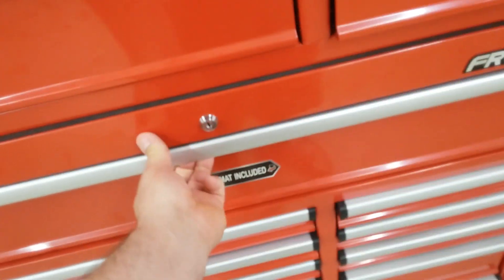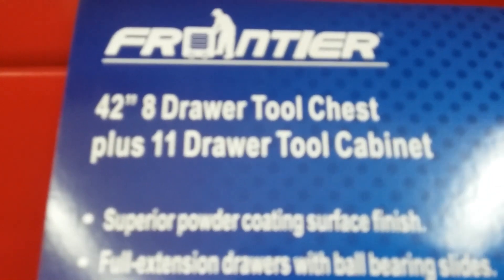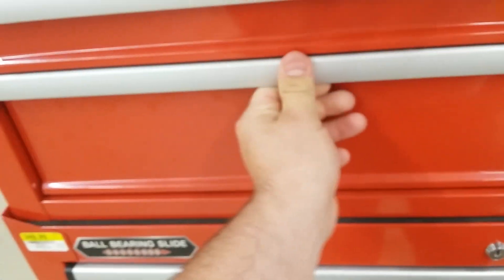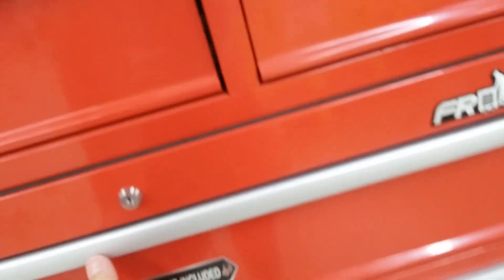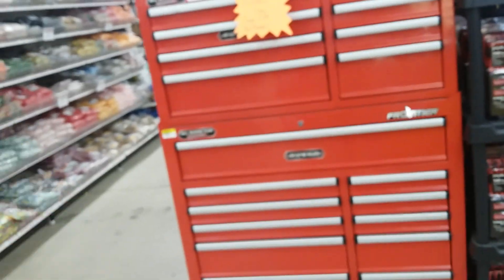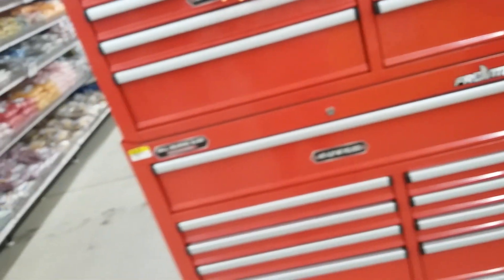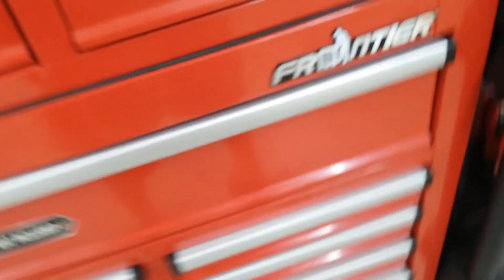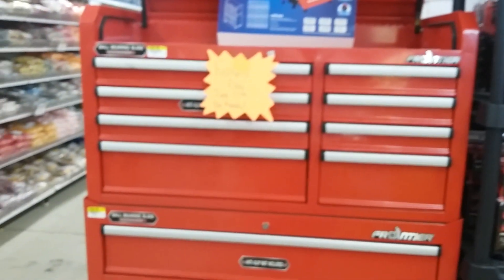Frontier new 42-inch toolbox